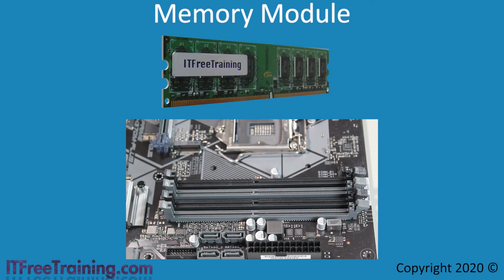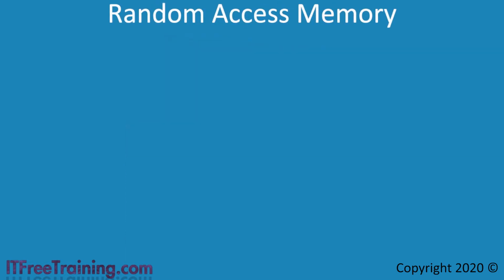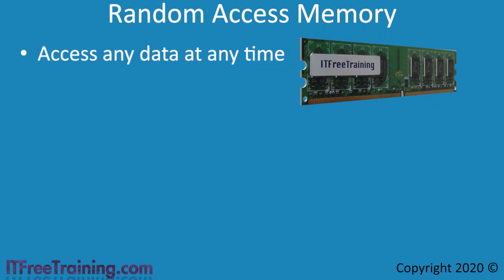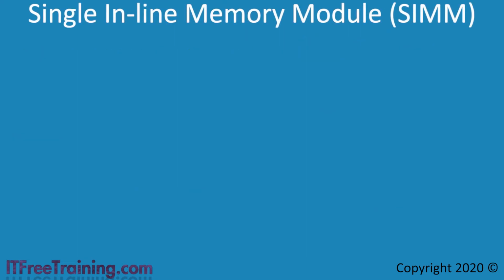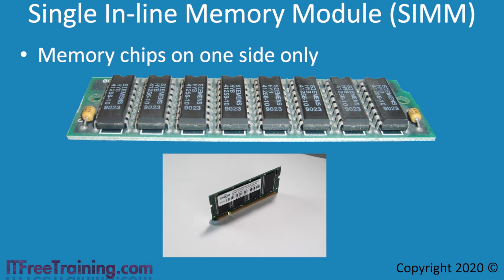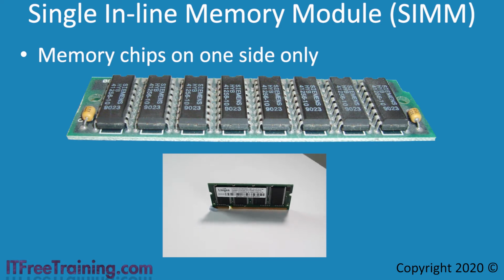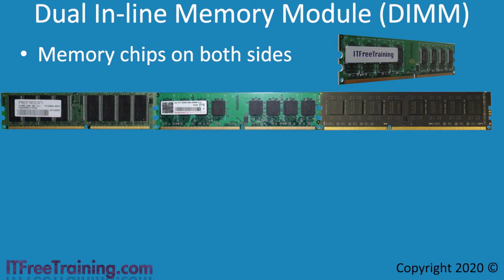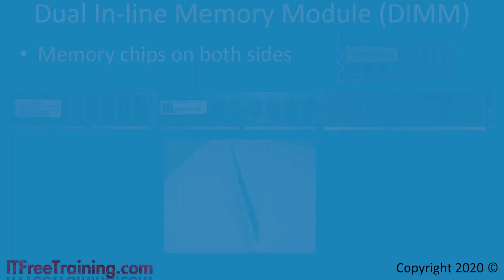Memory Slots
In this video from ITFreeTraining, I will look at memory slots. Memory slots allow memory to be installed into your computer. It also allows memory to be upgraded easily.

Memory Module
0:11 In computing, a memory module is essentially a printed circuit board with memory chips mounted on it. In the early days of computing, these memory modules were proprietary in design. The proprietary design meant that the memory module would only work on a certain computer and a certain model of that computer.

As time went on, memory modules were standardized. This allowed memory modules to be used in any system that was designed to use them. You can see this motherboard has four memory slots. To install a memory module, it is just a matter of inserting the memory module into the slot.

The memory modules in a computer hold the data and programs that the computer uses. The memory that is used is called Random Access Memory or RAM.

0:56 Random Access Memory allows the computer to access any data in the memory modules at any time. Memory is accessed by the computer like you would access data in a spreadsheet. Essentially the computer can access any memory inside the memory module, in the same way you can access any cell in a spreadsheet.

The memory is laid out in ones and zeros, however when accessing the memory, it will be accessed as a group. In later videos I will look at this in more detail. Inside the memory module, depending on who makes it, the data may be grouped into groups of four bits called a nibble. However, data leaving or entering the memory module will always be a minimum of eight bits called a byte. Nowadays, generally more data is transferred than a byte at one time, and in later videos I will look at this in more detail.

Single In-line Memory Module (SIMM)
1:47 The first memory modules commonly sold were called single in-line memory modules or SIMMs. These memory modules had memory chips on one side of the memory board. As you can see in these examples, memory chips are found only on one side.

Having only one set of chips means that less connectors are required to connect the memory modules to the computer. This makes it less complex, but also means that there is the other side that you are not using. Using both sides increases the amount of chips on the memory modules and thus increases the amount of memory that it can store. Also, having more chips increases the amount of data that can be transferred at once.

Dual In-line Memory Module (DIMM)
2:27 Having memory chips on both sides is called dual in-line memory module or DIMM. You can see some examples of a few DIMM memory modules. Nowadays you will find that generally all memory modules are double sided. The memory modules for desktop computers will generally have a minimum of eight chips on each side. Given that there are eight bits in a byte, this is no coincidence. We will look more into this in later videos.

2:59 Different motherboards will have a different number of memory slots. A standard desktop motherboard will generally have two to four memory slots. Servers, high-end workstations and dual CPU motherboards may have more than four memory slots.

You will notice that the memory slots are generally different colors. The different colors will assist you when installing the memory modules. The motherboard will generally use memory modules in pairs. When the memory module is installed in a pair, they will work together giving better performance. Refer to your motherboard manual for more information on this. In some cases, the computer will not start up if a memory module is not installed in a particular slot. Usually a memory module closest to the CPU will need to have a memory module installed in it for the computer to start up. If no memory module is installed in this slot, the computer will not start.

I hope you have found this video on memory slots useful. Later in the course I will go into a lot more details about memory and how it works. I look forward to seeing you in these videos.

References
“CompTIA A+ Certification exam guide. Tenth edition” Pages 90